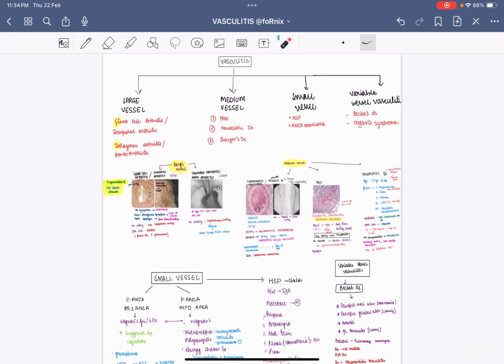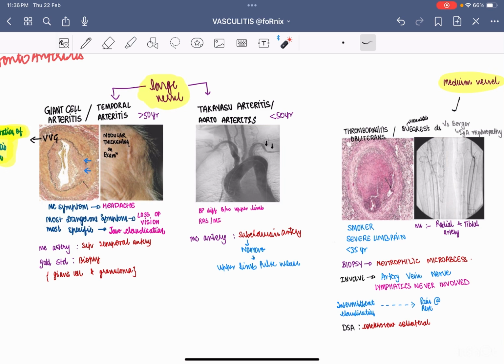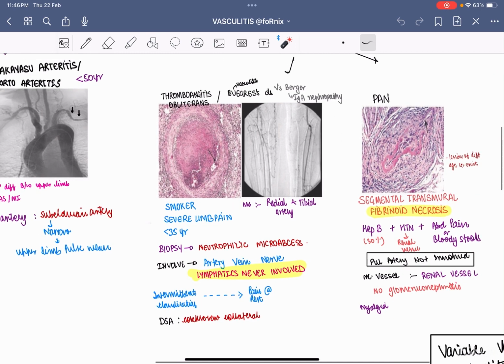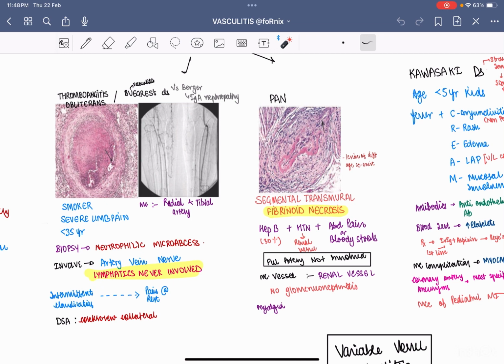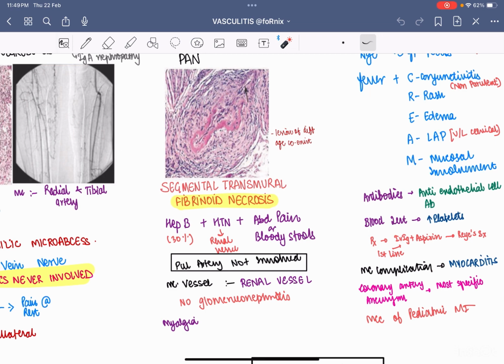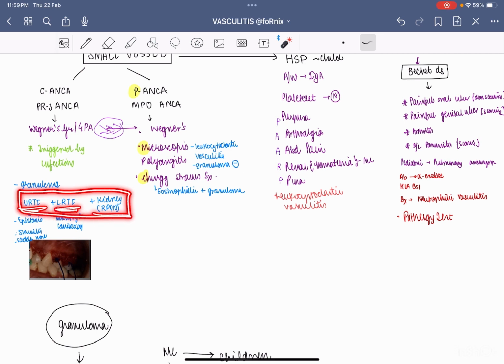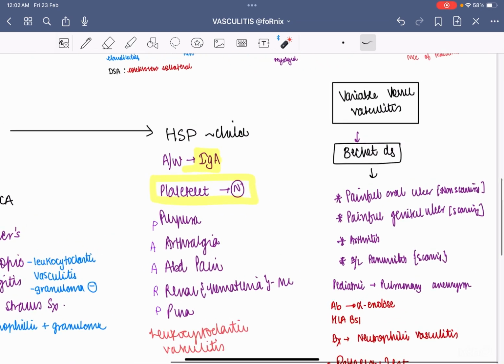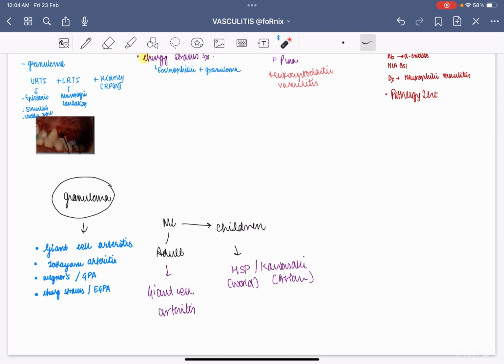VASCULITIS simplified in 10 mins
Med+path integrated VASCULITIS
hope you all will learn and memorise a lot by it.

Share amongst all your friends,juniors and seniors.